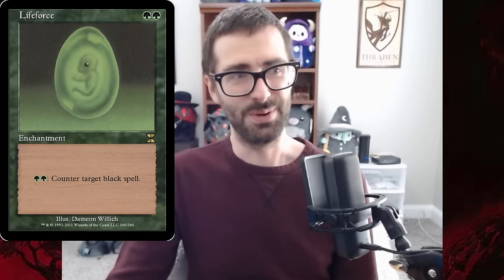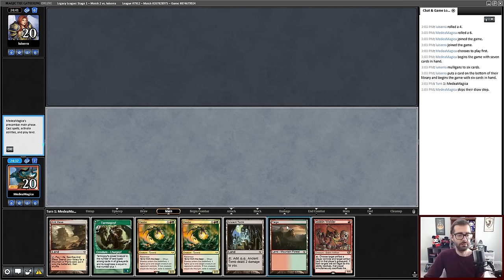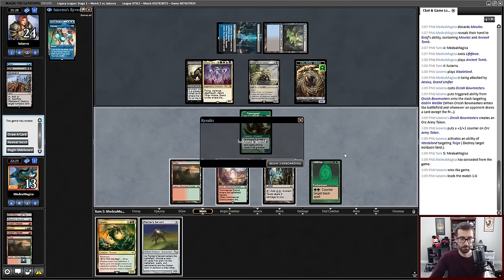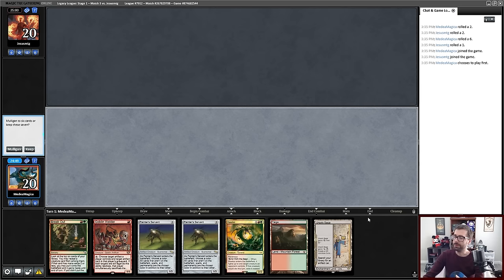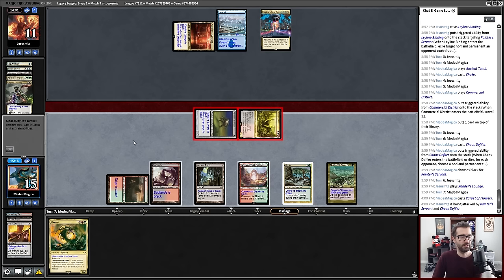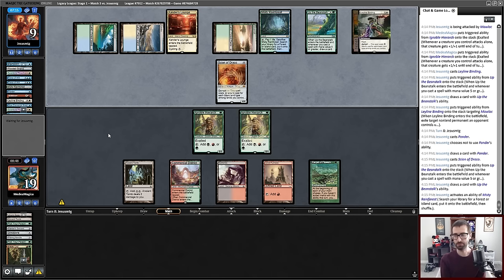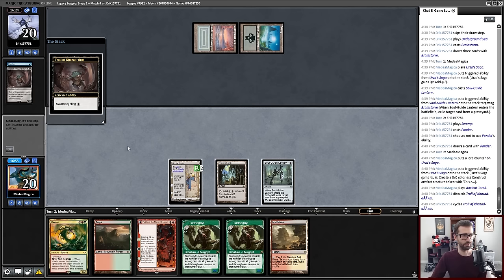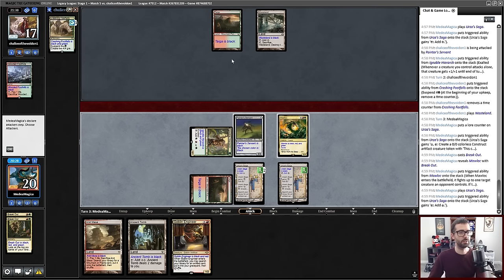WE'RE DOUBLE DIPPING ON THE JANK! Breakout Lifeforce Painter ( Grindstone Combo- Legacy MTG)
I play a Magic: the Gathering Online Legacy league with a GR Painter decklist featuring both Break Out and Lifeforce.  Okay, technically the deck is Jund due to one Chaos Defiler...  Painter's Servant is an infinite combo with Grindstone, and the combination of Urza's Saga and Break Out should make it easy to assemble that combo.  Life Force plus Painter's Servant is a way to counter all your opponent's spells as well.

0:00 Deck Tech
5:43 Round 1
14:38 Round 2
28:10 Round 3
47:29 Round 4
58:45 Round 5
1:06:27 Conclusion